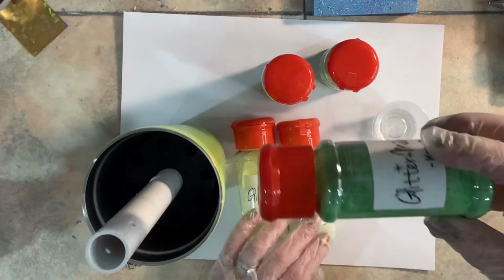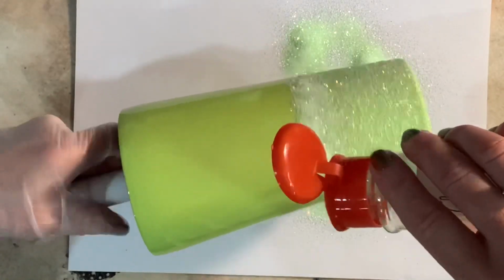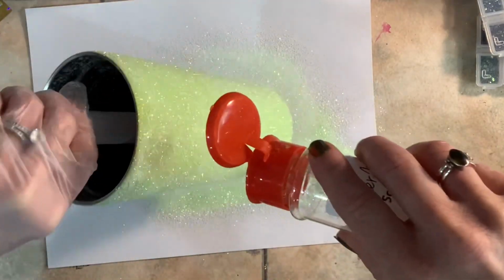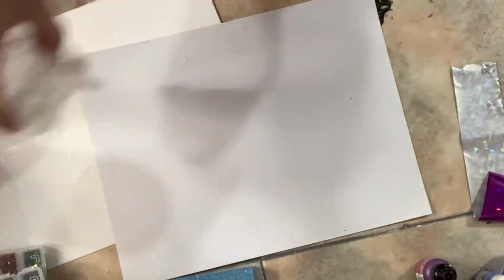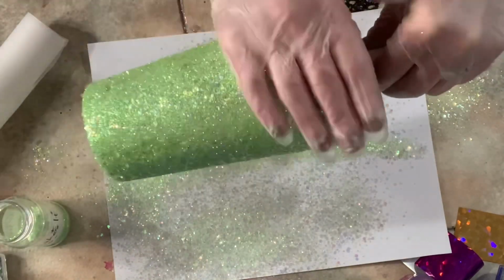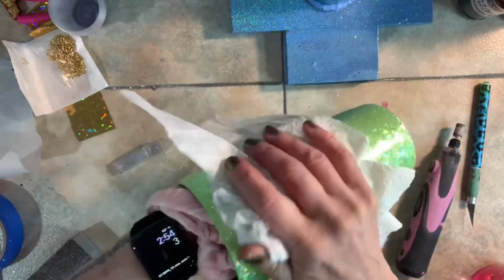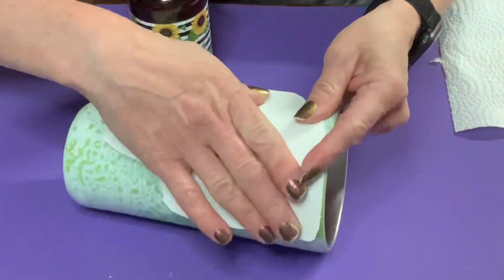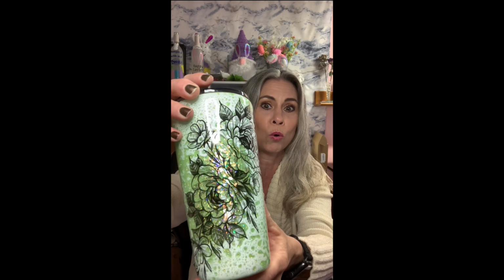Tips to applying and working with chunky glitter. Chunky glitter, dawn power wash, tattoo tumbler.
In this video I'm giving tips on working with chunky glitter. I also show you have to do the Dawn Power Wash method and show you how to apply a tattoo.
Keep on scrolling for a list of products that I used.

Glitter
Color used -  Mojito and Salted Lime

Epoxy - purchased from amazon and CCDIY.

Krylon triple thick spray paint (to seal glitter before epoxy), Rustoleum 2x lkey lime as base coat - (can be found at any Home Improvement store, WalMart or Amazon)

Dawn Power Wash Spray - Grocery store

Tattoo - Amazon

Tools typically used - Craft knife, 120 grit sandpaper and 180 to 220 for finer sanding after the 120. Scissors, weeding tools, transfer tape. 91% alcohol, paint or makeup brushes, mod podge.

Rotary Tool

or my FB Group or